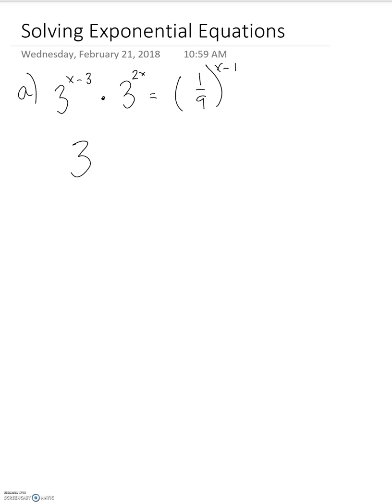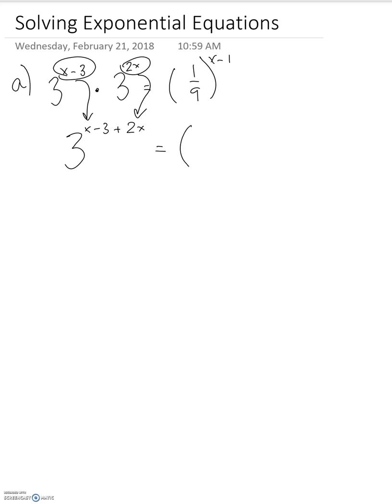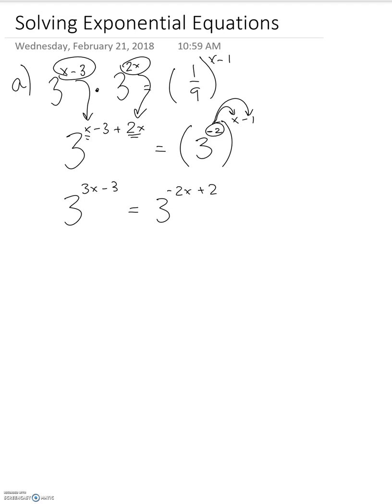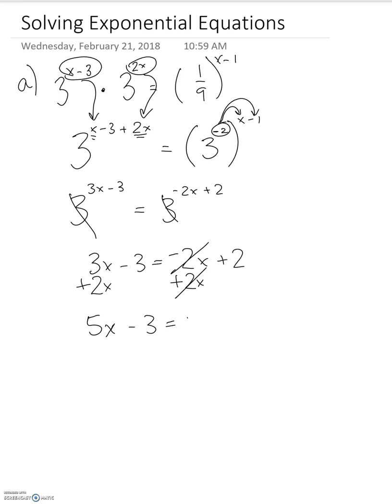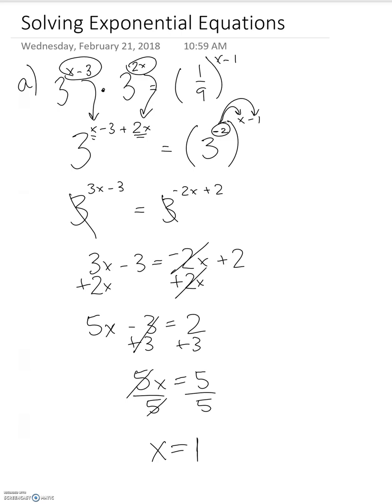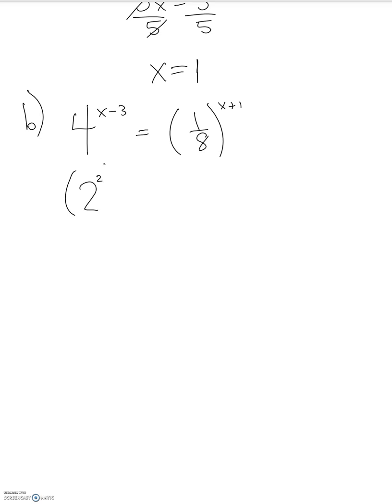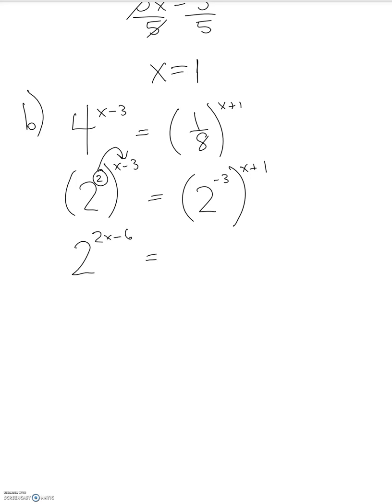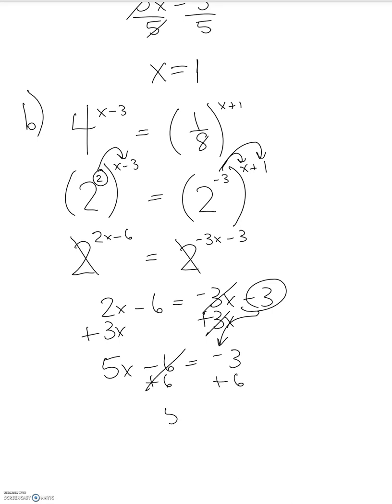SLO - Solving Exponential